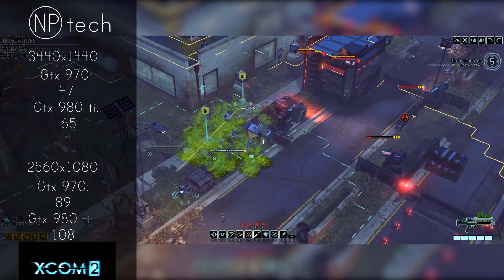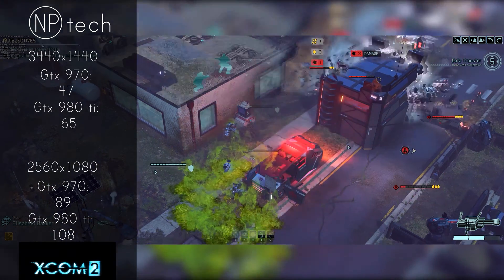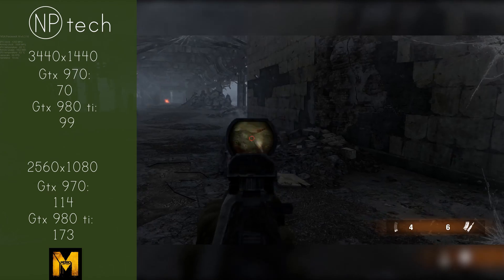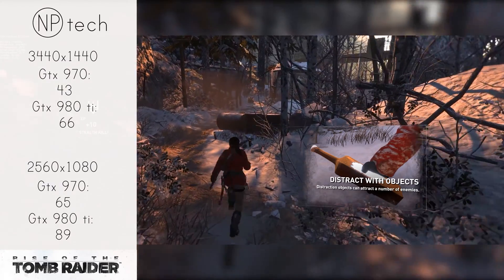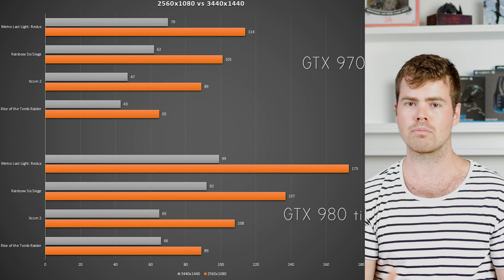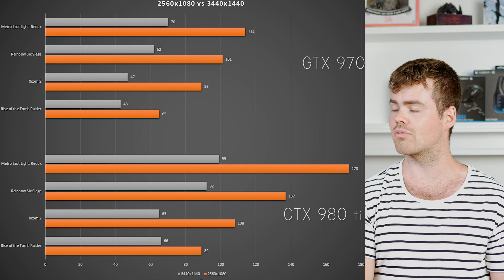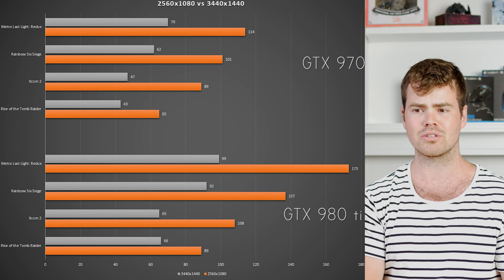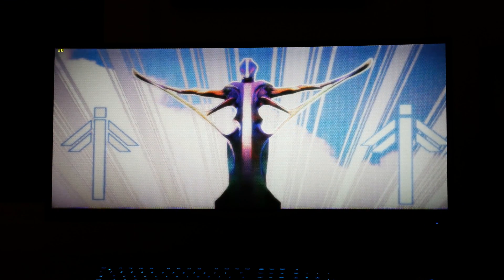2560x1080 vs 3440x1440 Performance Review: How Stressful is It?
So you want an ultrawide but what will it run like on your current hardware? We benchmark using a GTX 970 and 980 Ti to find out.

This video was provided to us by Matt from Nanda Panda Tech.

Note about in game settings:
Xcom 2:
Unfortunately xcom installed an update and completely wiped my settings. So i've tried to replicate them from what I remember setting them to. They were set to high with some super heavy effects like translucency and subsurface scattering turned off.

Rise of the tomb raider:
All set to default high.

Metro:
Within the imgur album

Rainbow six:
Within imgur album

Music for this video is provided by TwistintheSwing - a local NZ band. They're truly awesome and if you appreciate the music check out their website for gig and album info